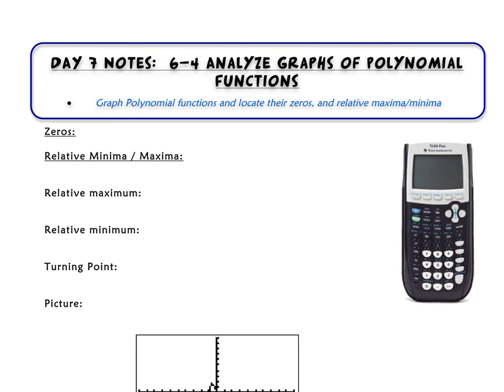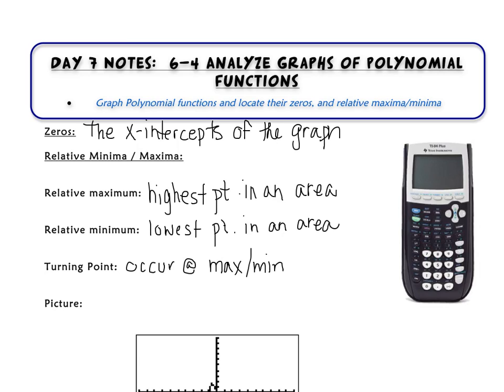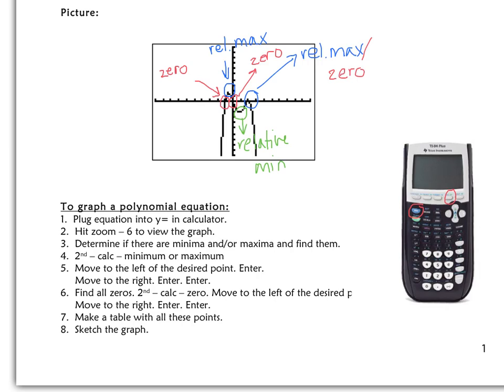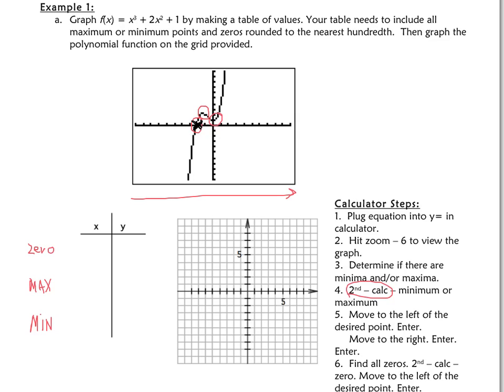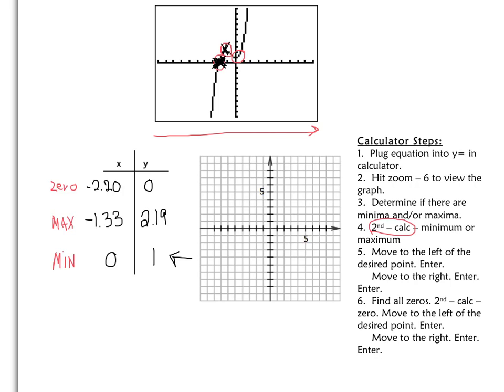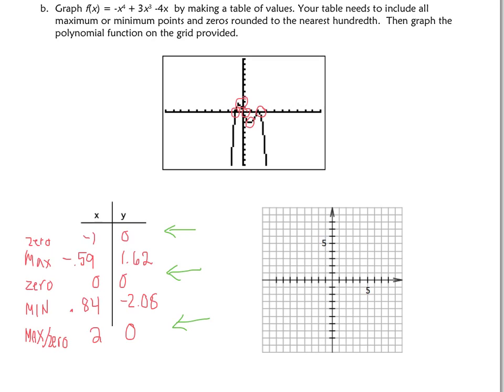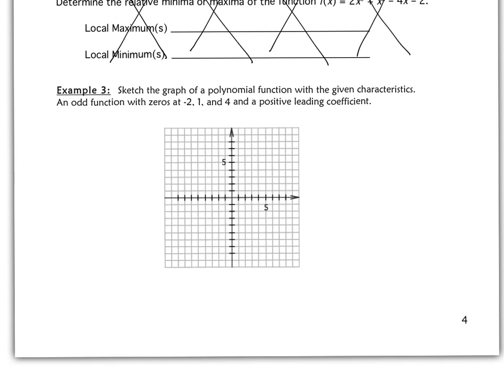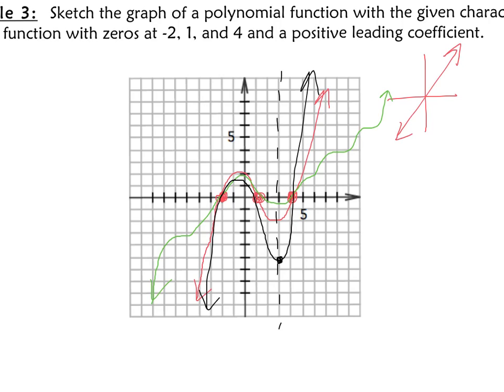Day 7 6-4 Analyze Graphs of Polynomial Functions